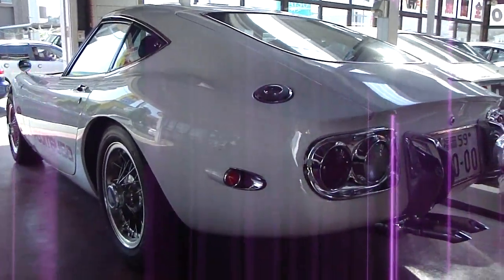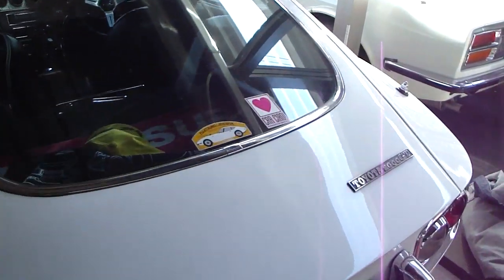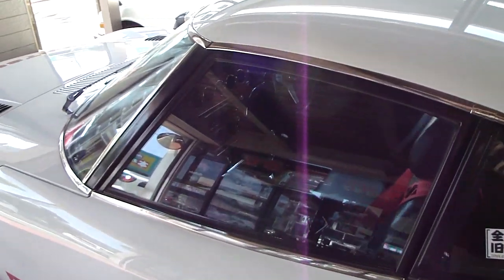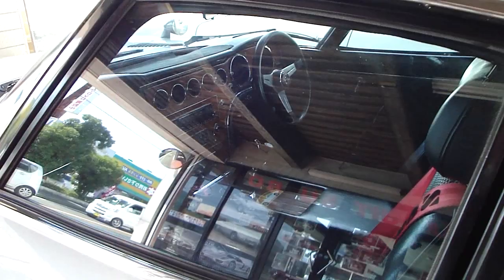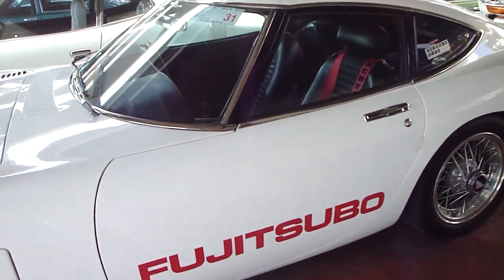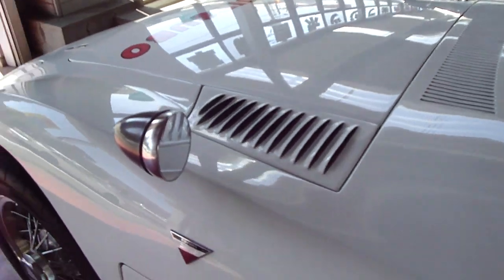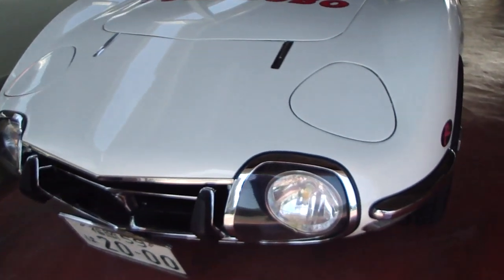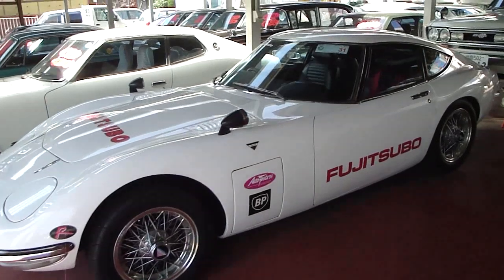Walkaround: A totally sexy Toyota 2000GT